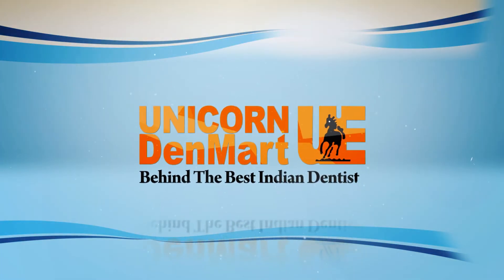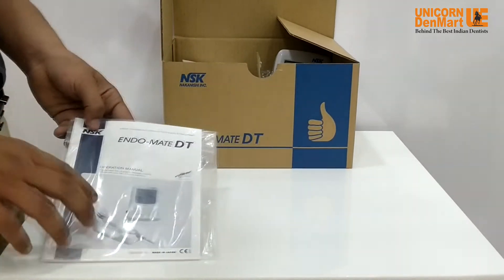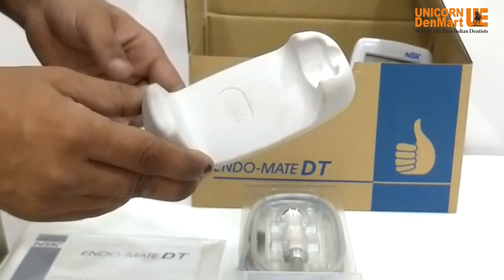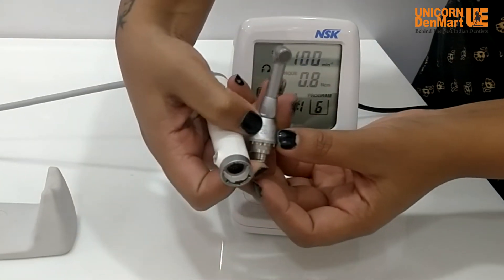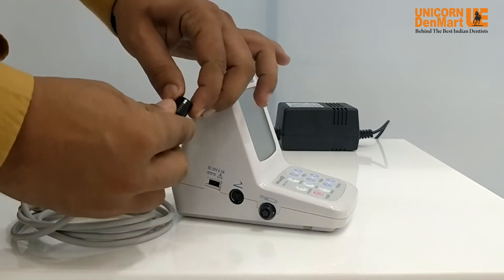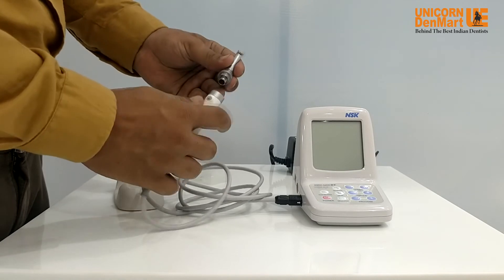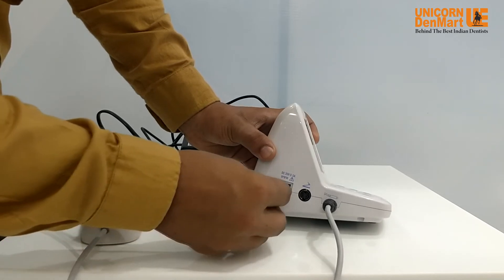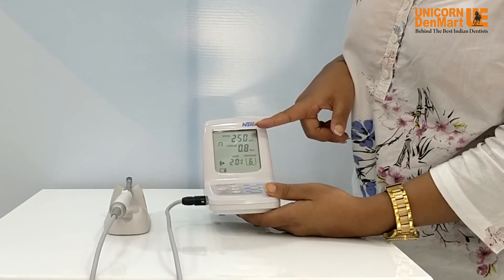Endomate DT Unboxing and Installation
NSK ENDOMATE DT

Smart and Portable

Ultra-slim & Compact Handpiece with Torque Control & Auto Reverse

ENDO-MATE DT is smart enough to memorise exact speed and torque settings for up to 9 Ni-Ti files from all major suppliers. Its auto-reverse features 3 working modes - autoreverse on, auto-stop, auto-reverse off. The motor reacts when load reaches the preset level of torque. With on-off switch, it offers flexibility of pedal-free operation (optional foot control unit available), while providing convenience of full portability with two-way power supply, either AC or battery driven.

Features
1. Variable Speed
2. 9 programmable memory
3. 6 head angles for ease of treatment
4.  Push type Ultra miniature head
5.  On/Off switch on hand piece
6.  Wide screen provides high visibility
7.  Compact desktop unit for all types of rotary files
8.  Speed range : 100-13,000 min-1 (With 20:1, 4:1, 1:1, 16:1 geared heads)
9.  Dimensions : W92 x D148 x H124 (mm)
10. Weight : Unit 456g/Motor handpiece & cord 92g
11. Torque Level : 0.8~6.5 Ncm (When using 20:1 Handpiece)
12. Battery / AC operated